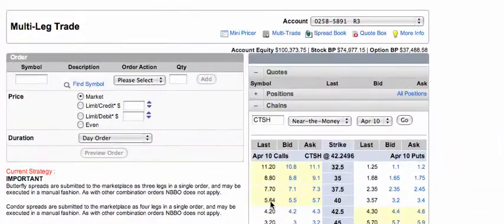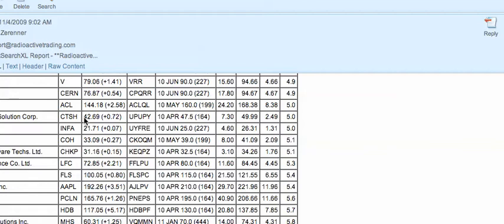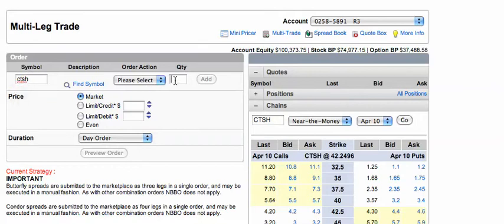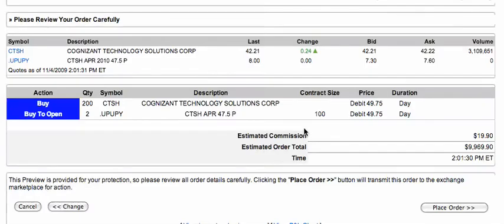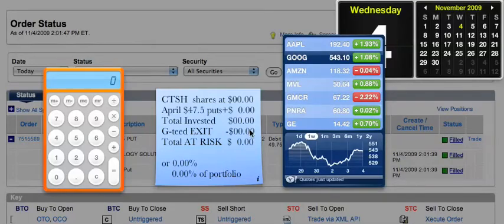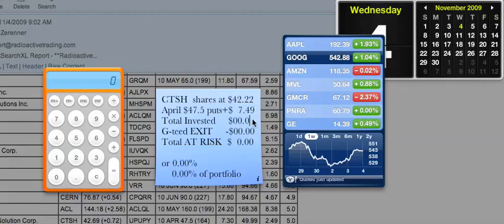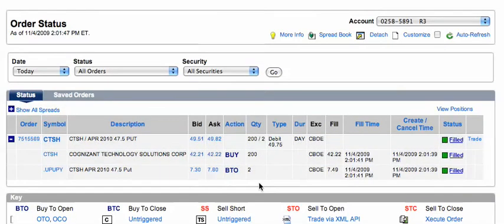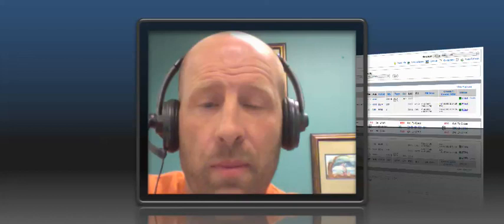LIVE Trading -- RadioActively!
In this unrehearsed video I put on a new trade using the search tool It has limited risk of only 4.44% of the invested capital, but UNlimited upside potential.

Later, I hope to use the management tools available to "bulletproof" the position: that is, I'll take out ALL of the risk, but still keep the unlimited upside potential.

Cross your fingers with me! Oh, and when you get a chance, come to one of our twice-weekly webinars in which I show a number of ways to taek money out of a setup like this without necessarily ending it.